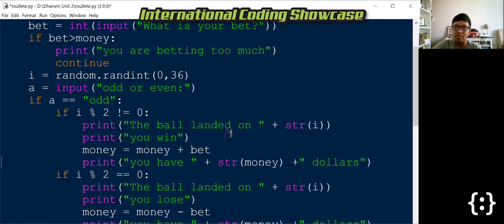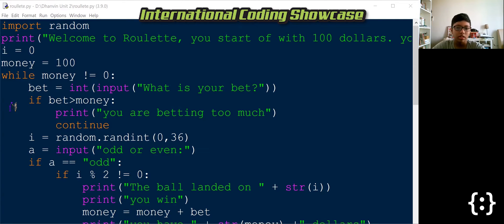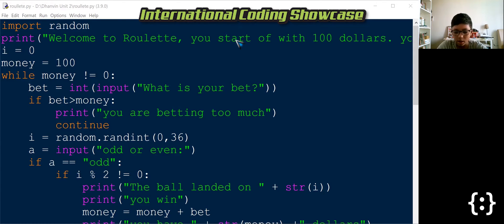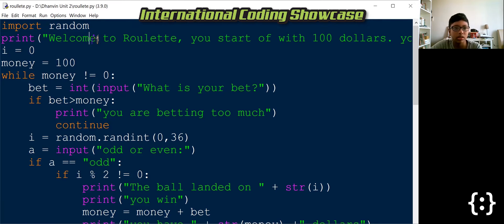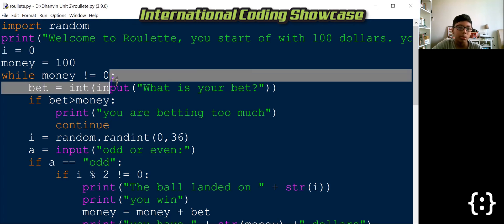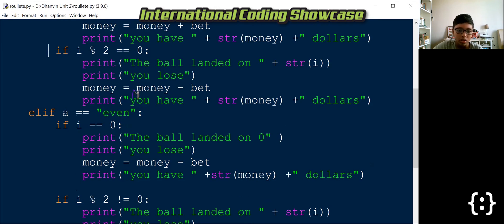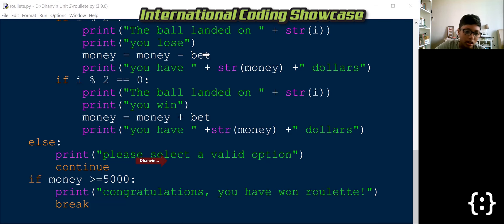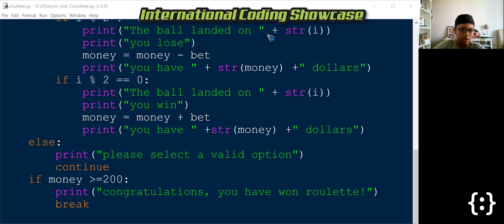ICS 2020 (Ages 10 to 12 - Python): Dhanvin Mohan Ram, 11, Singapore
"It is a game where you have to bet whether the next number that is generated is even or odd."

Voting is open until 15 January 2021 SGT 1800 / JST 1900.